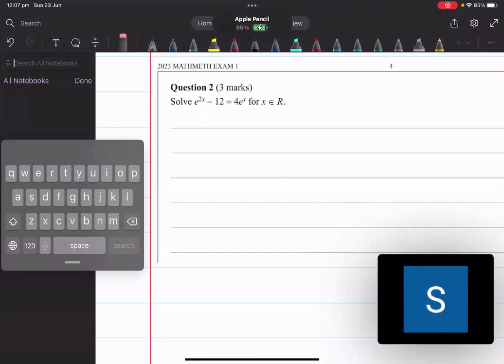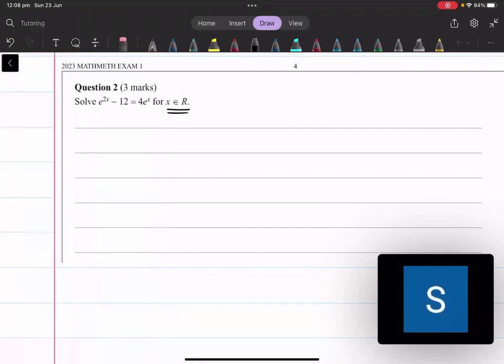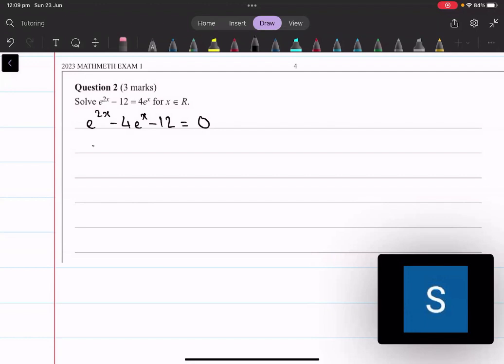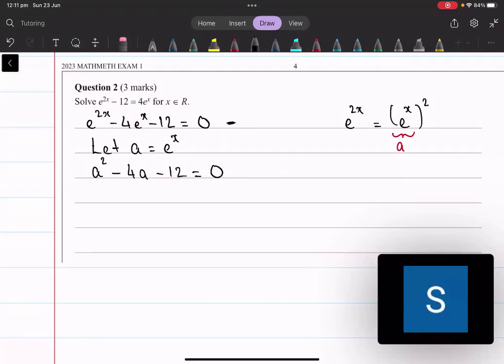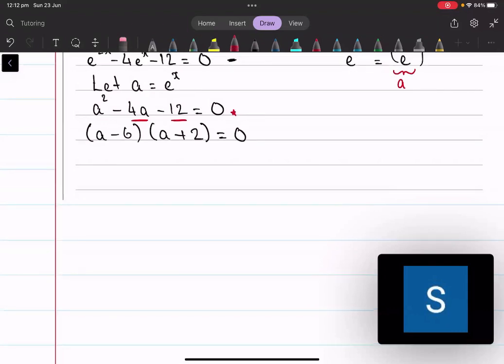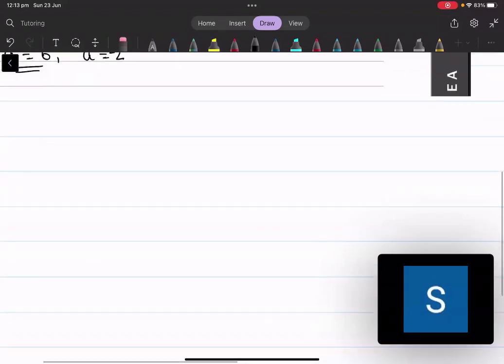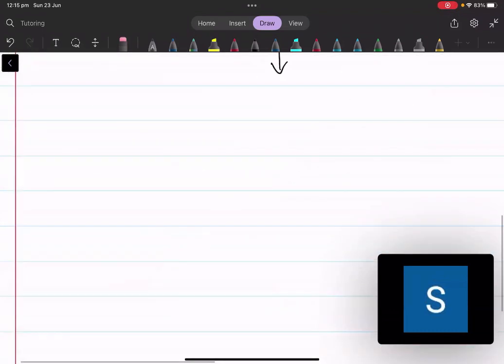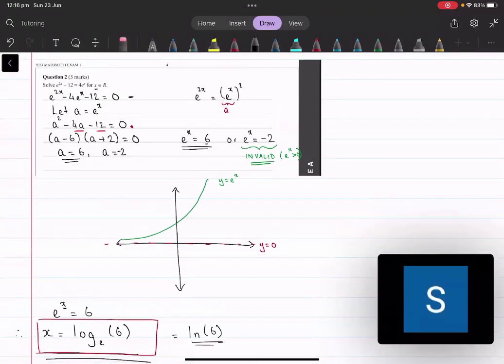Solving VCE Math Methods problems in an easy way (EP1)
Sai is a math expert and his understanding in VCE MM exam is to a higher level.